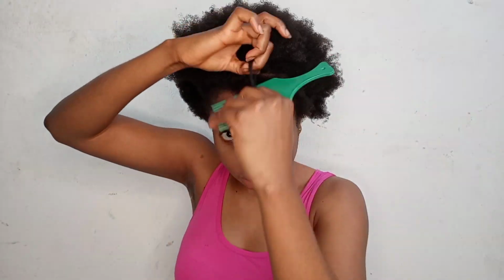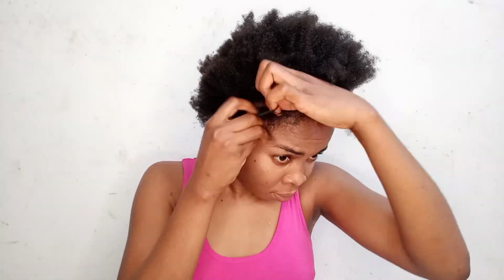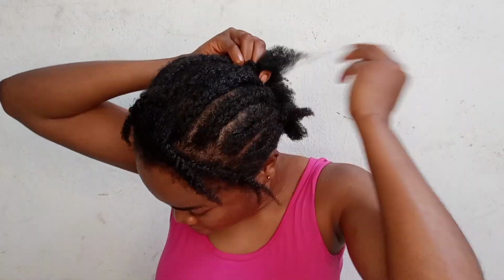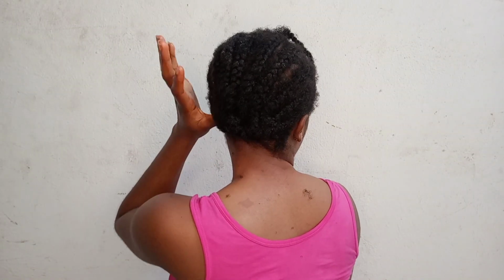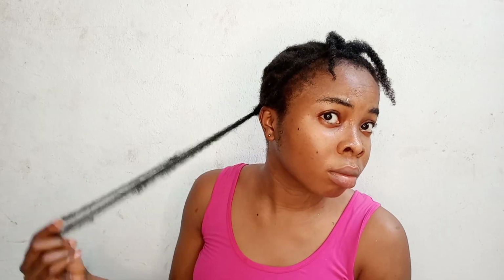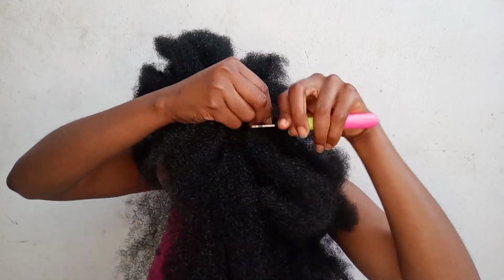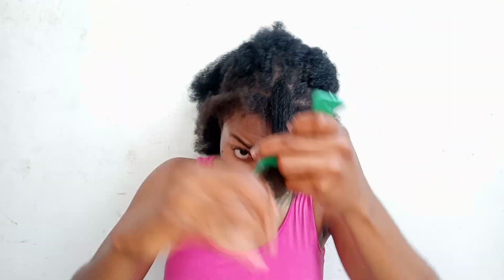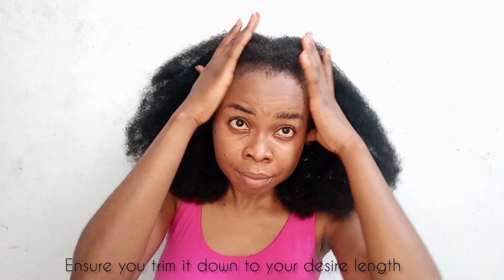Most realistic natural hair crochet ever| EASY METHOD